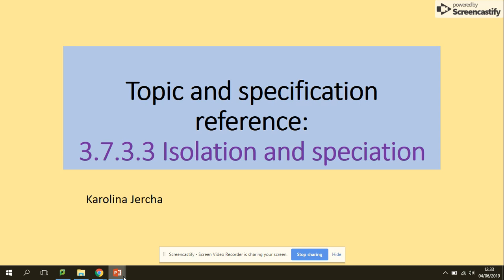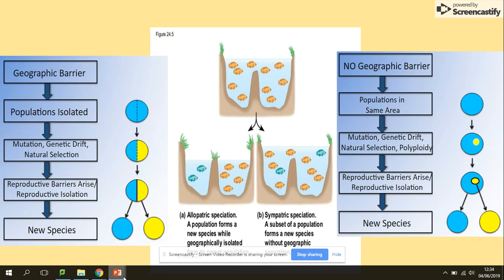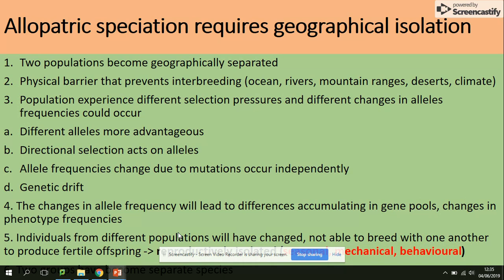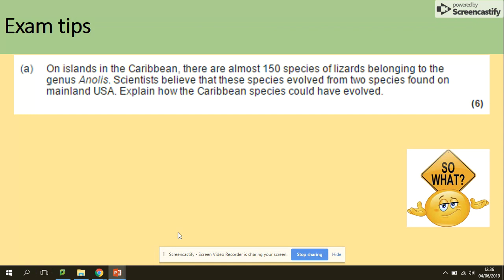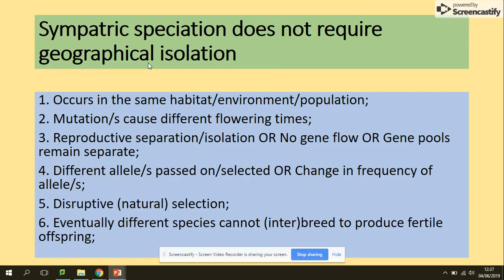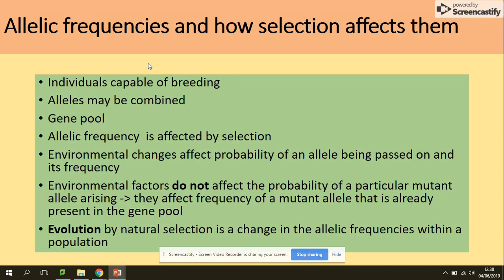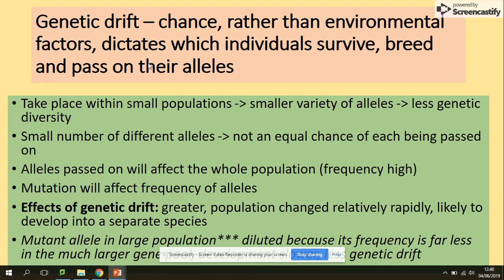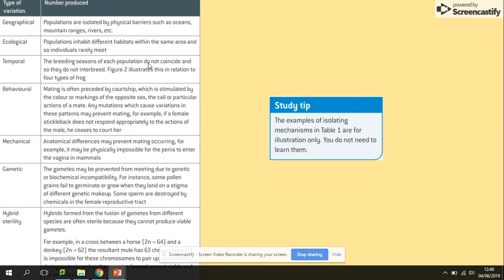3.7.3.3 Isolation and speciation. AQA A level Biology